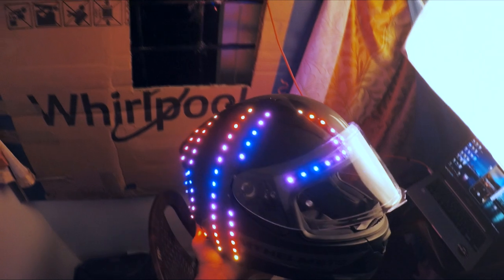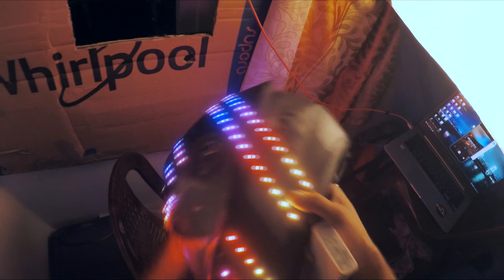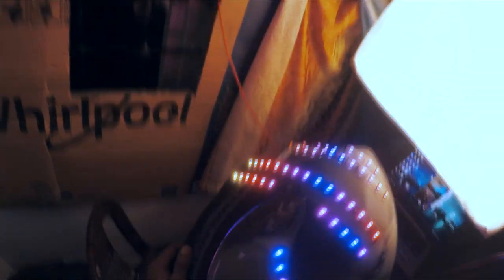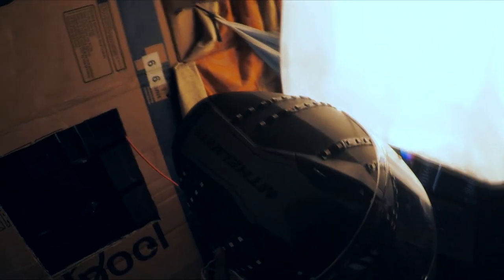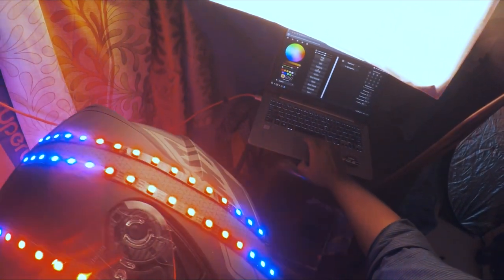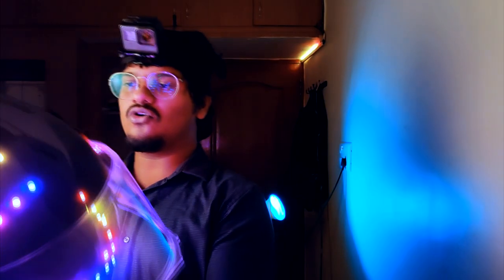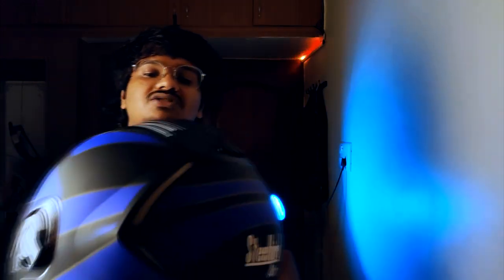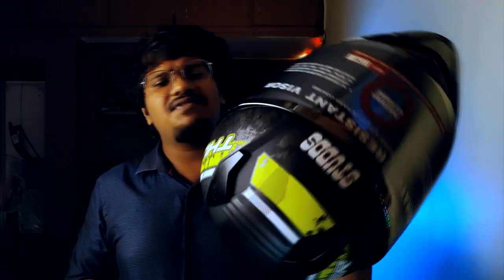It's Ready! LED Helmetry update #4 // SandyVlogs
23rd September 2020, Chennai, India!

LED helmets are becoming a thing and I'm super excited to announce this and there's so much on this video.

About SandyVlogs People call me Sandesh Pillai or Sandy- I'm a Newbie and A crazy DIY lord, I'm from Kerala but I was brought up in the Middle east, I own a duke 200 2017.

Other social media account!

Music Credit-

Canon 80D